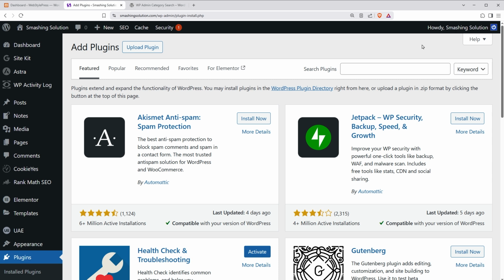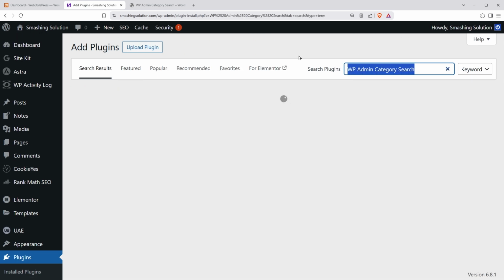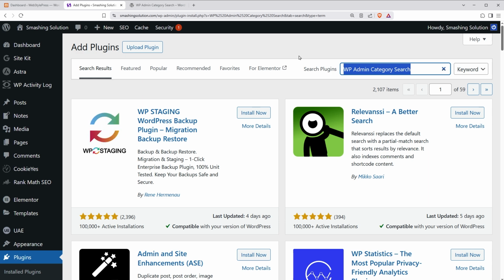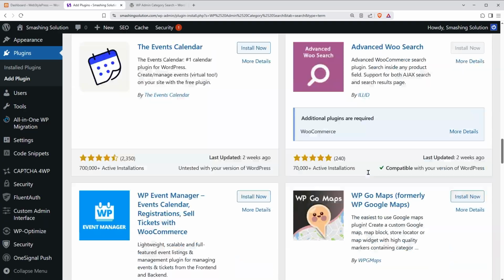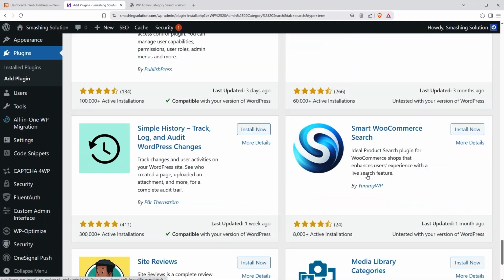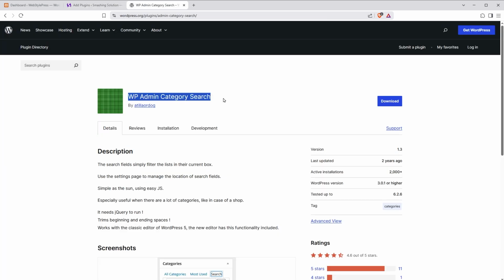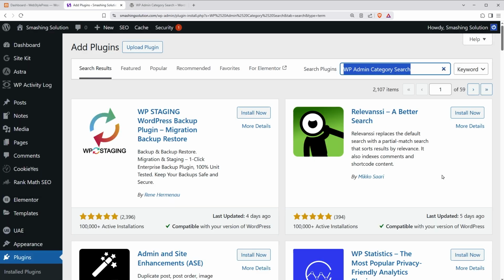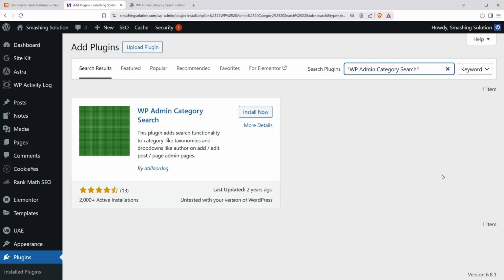How to Find Exact Plugin by Name in WordPress Plugin Search Page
Learn how to find exact plugin by name in wordpress admin (WordPress plugin search page). Sometimes when searching for a WordPress plugin from your WordPress admin dashboard, you may not be able to find the exact plugin you're looking for even though it exists in the WordPress Plugin Repository. This video shows you how can you find exact plugin quickly in wordpress admin.